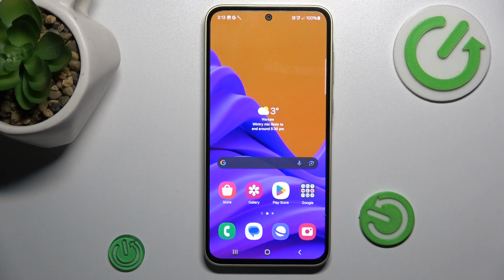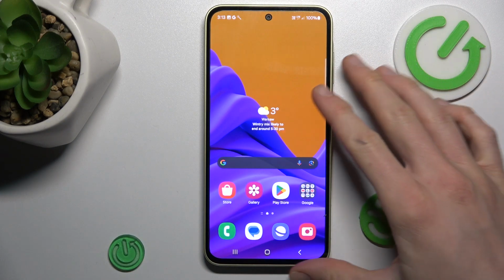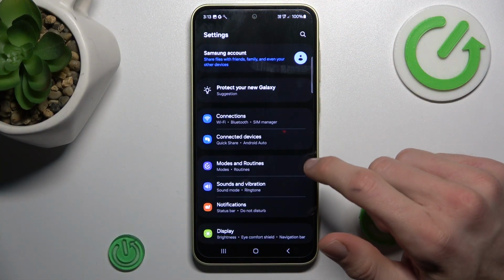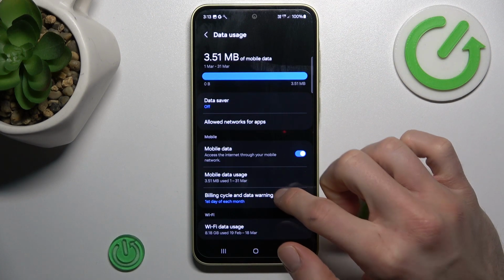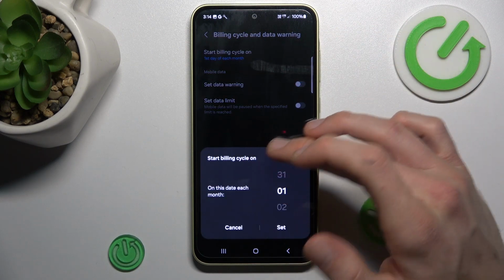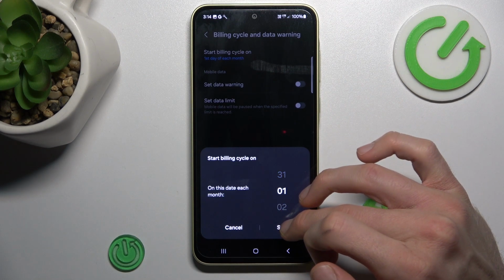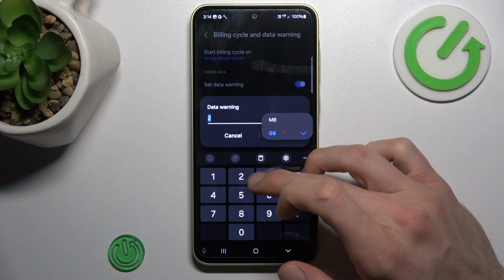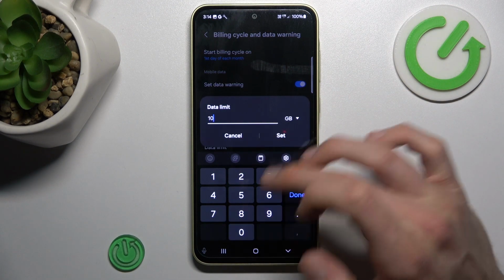How to Set a Mobile Data Consumption Limit on SAMSUNG Galaxy A35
Stay in control of your mobile data usage with the mobile data limit feature on your SAMSUNG Galaxy A35! Whether you're concerned about exceeding your data plan or simply want to manage your usage more effectively, enabling this feature can help. In this tutorial, learn how to set up and customize your mobile data limit to avoid unexpected charges and stay within your data allowance. Take charge of your data usage and enjoy peace of mind knowing you're in control. Watch now and start managing your mobile data with ease!

How to limit mobile data usage on SAMSUNG Galaxy A35? How to restrict cellular data consumption on SAMSUNG Galaxy A35? How to enable the mobile data limit on SAMSUNG Galaxy A35?